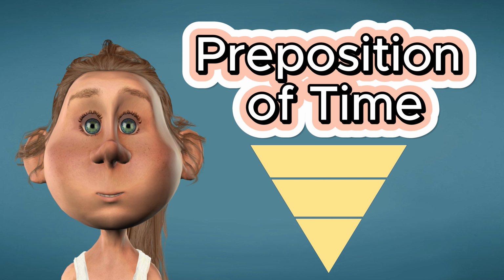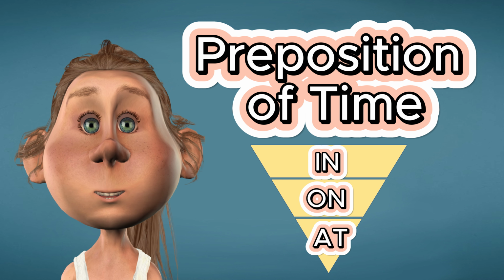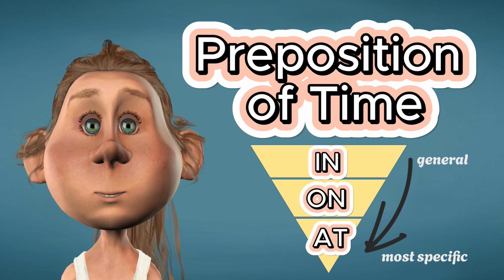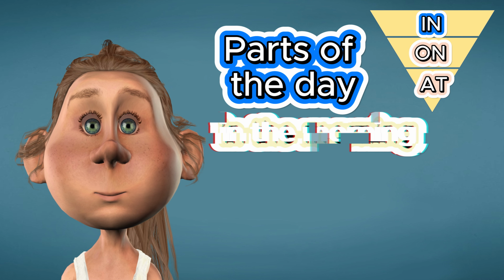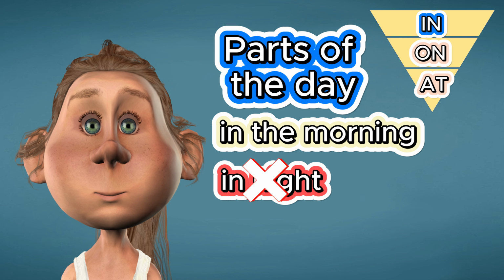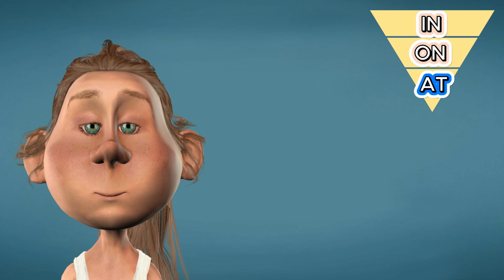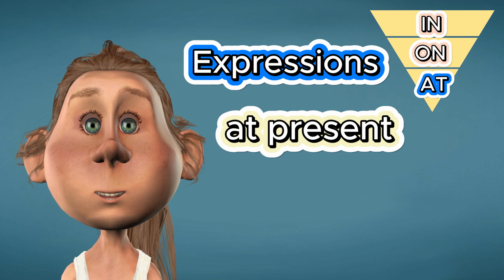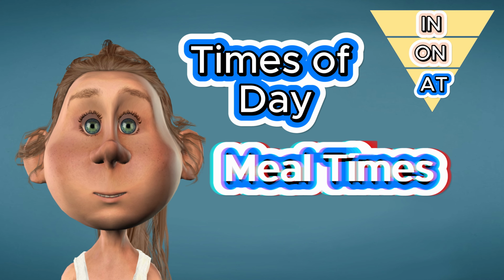Preposition of Time IN ON AT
In this video, we are going to learn about the prepositions of time IN, ON and AT.